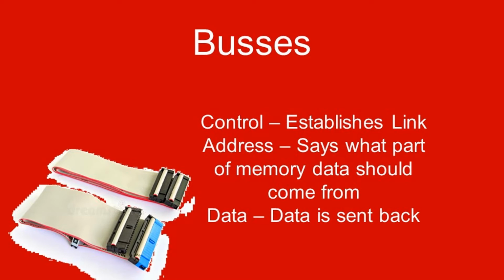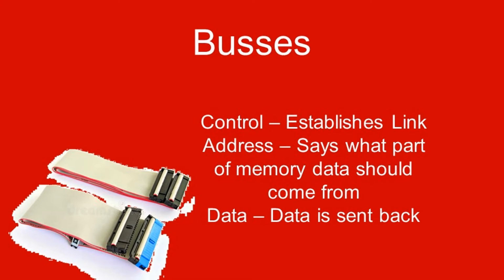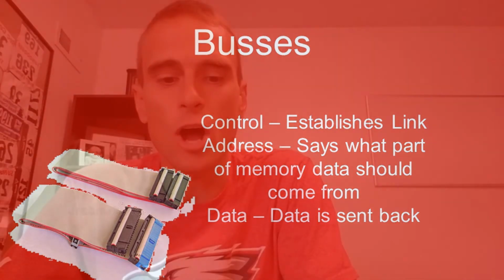Bussses Etc.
The final video in my unit on computer hardware and how it works.  In this one we talk about busses and the clock that regulate the flow of data across the four pieces of Neumann's Architecture.